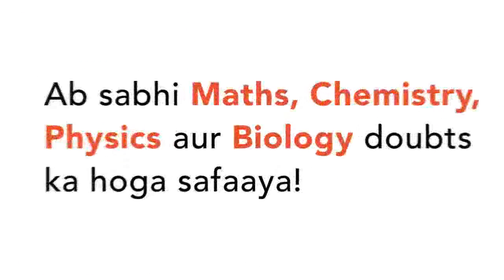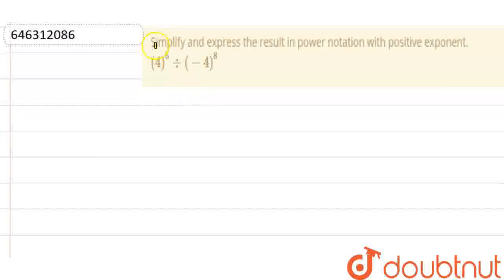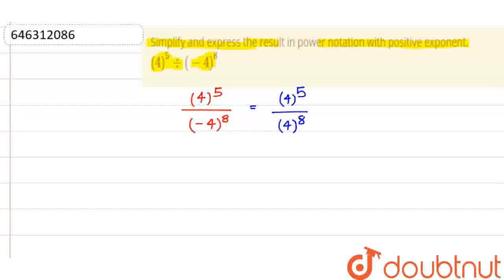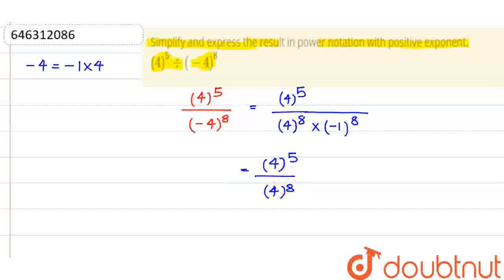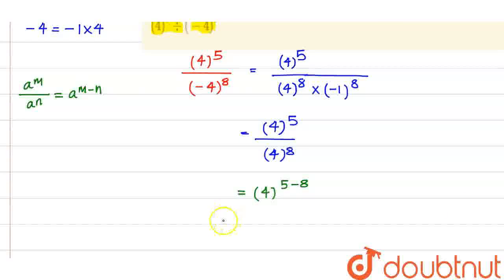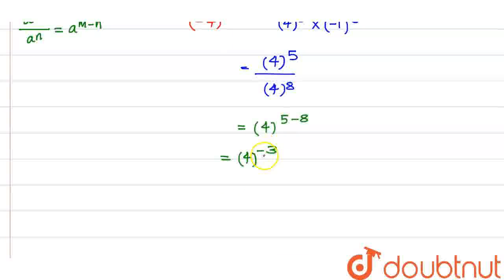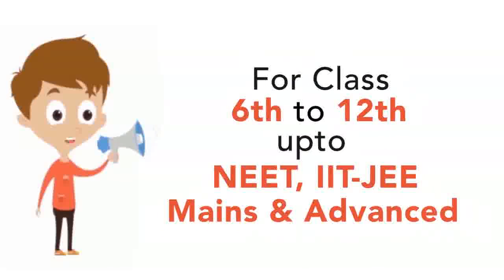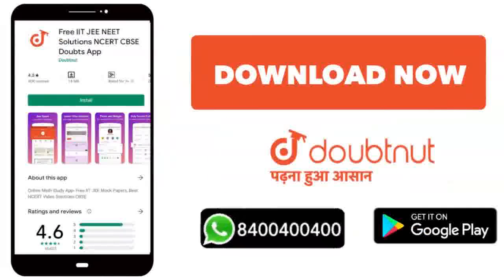Simplify and express the result in power notation with positive exponent. (4)^(5) div (-4)^(8)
Class: 8
Subject: MATHS
Chapter: EXPONENTS AND POWERS
Board:FOUNDATION

👉 Have Any Query? Ask Us.